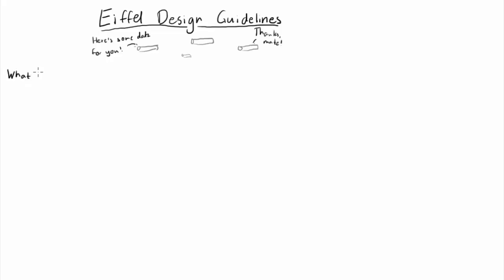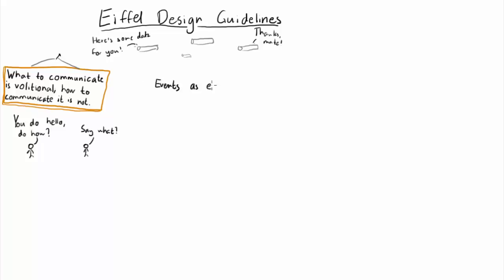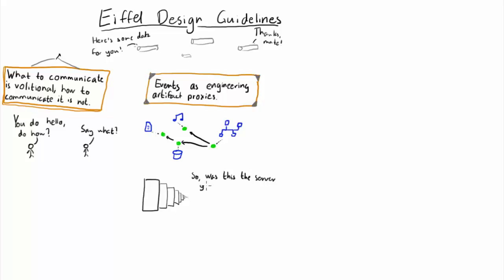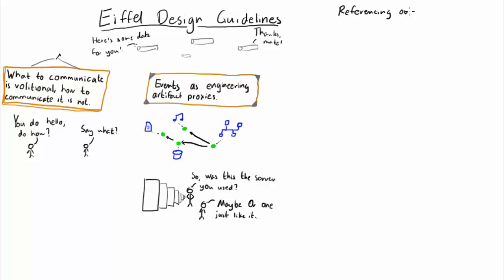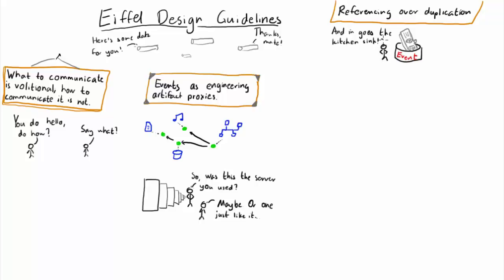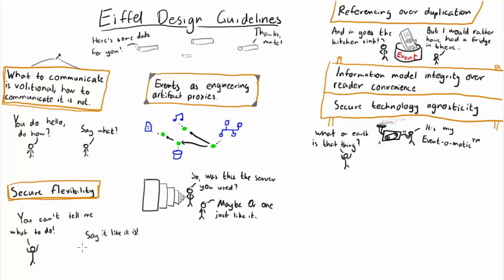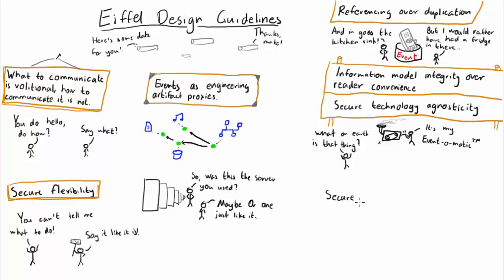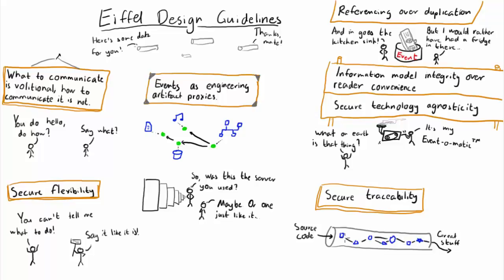Eiffel design guidelines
This screen cast explains some of the most important design guidelines of the Eiffel protocol.